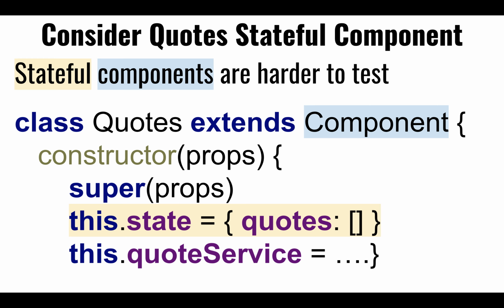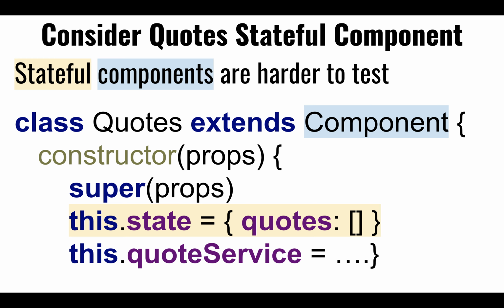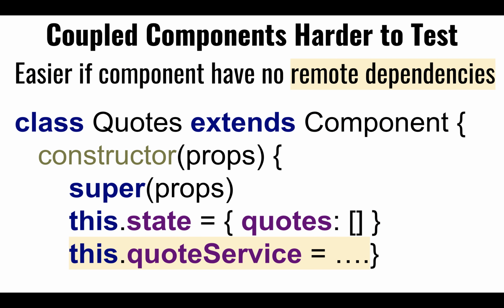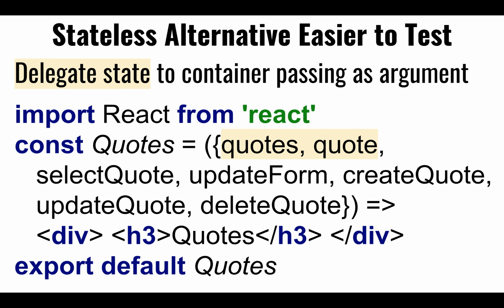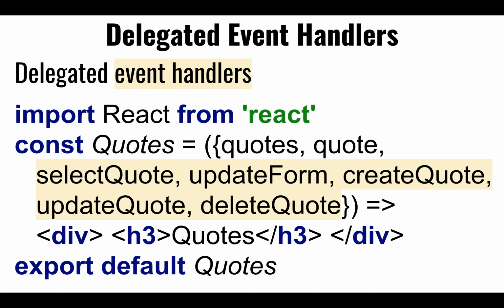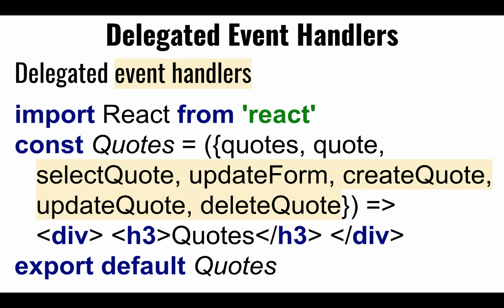W10 4 3 isolation example